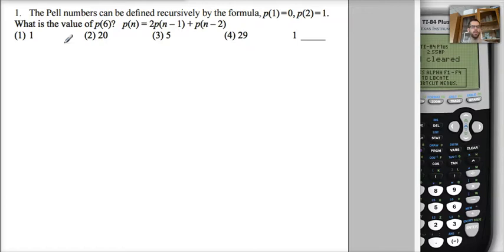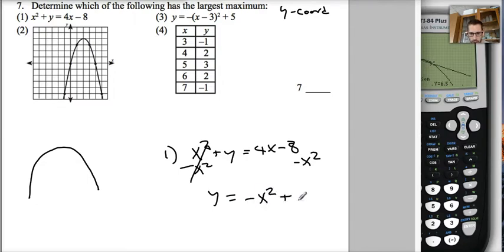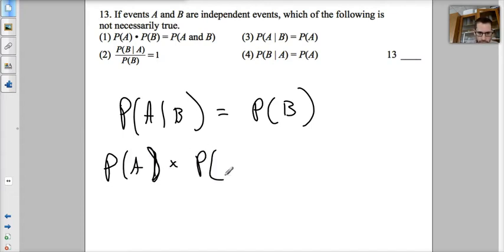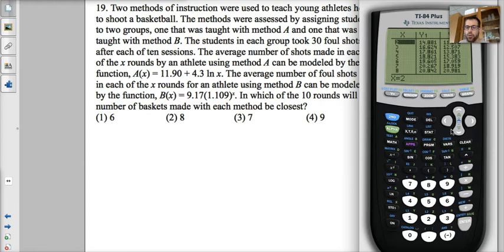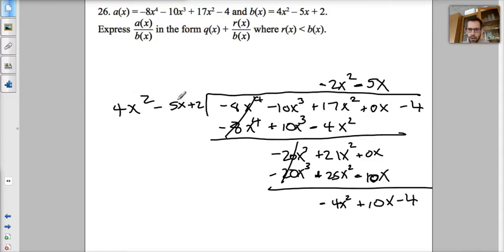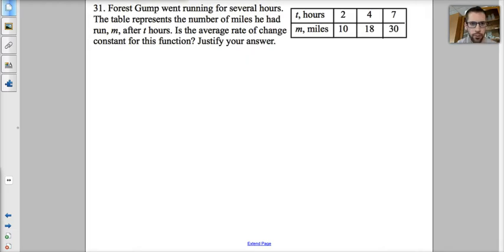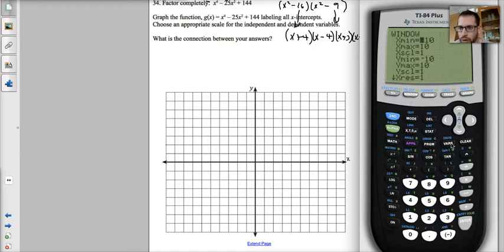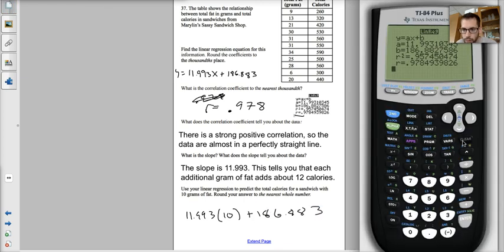Topical Test 3 Video Key